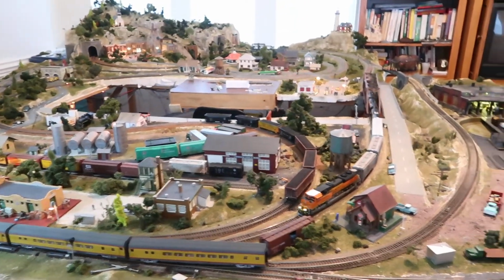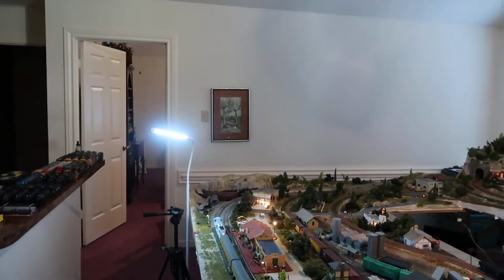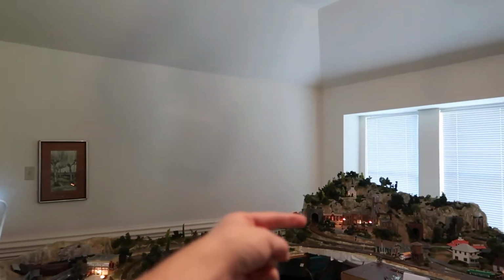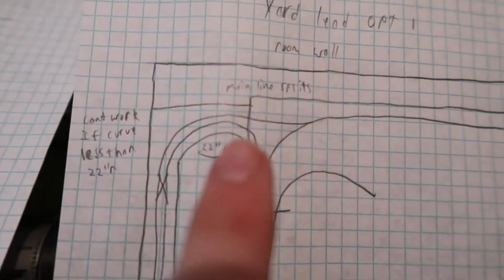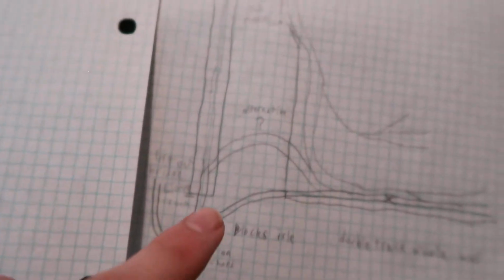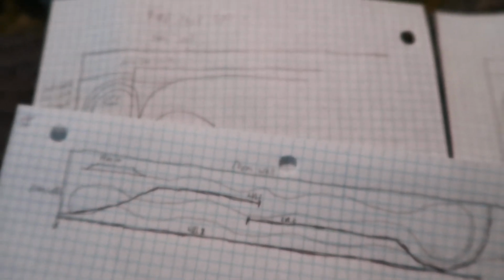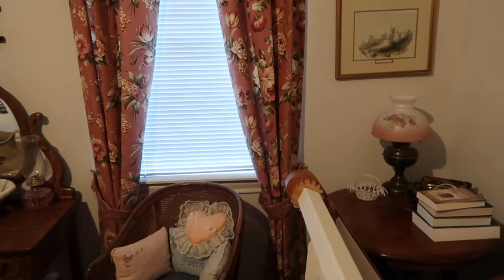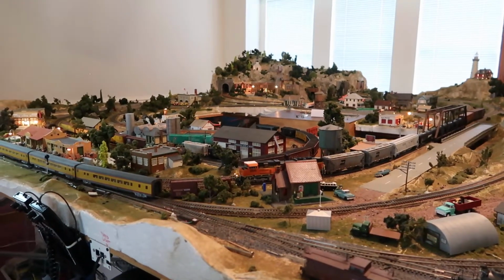Layout Expansion Plans and Options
For the record I am now ready to fully focus on the channel so expect weekly videos from here on out.